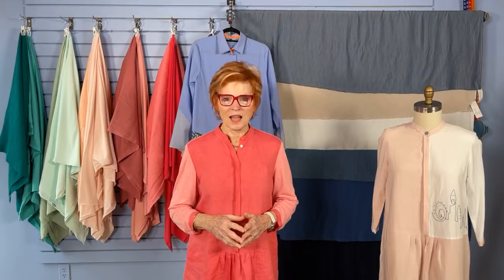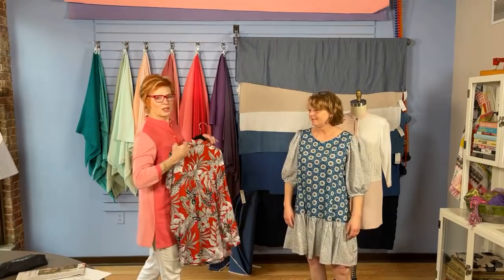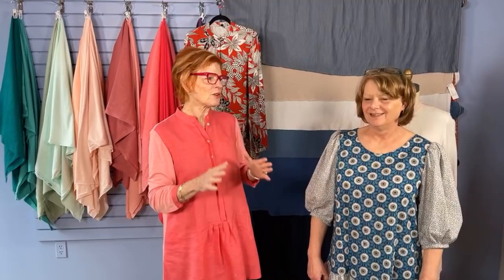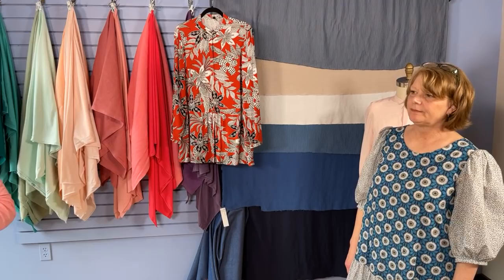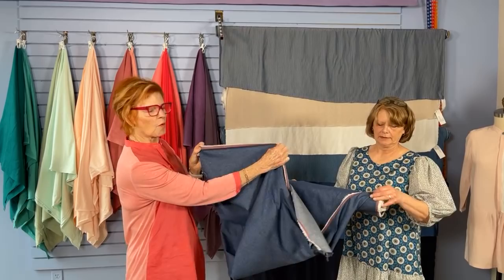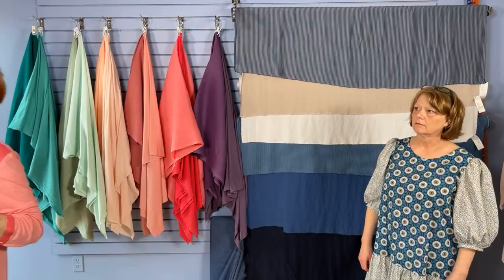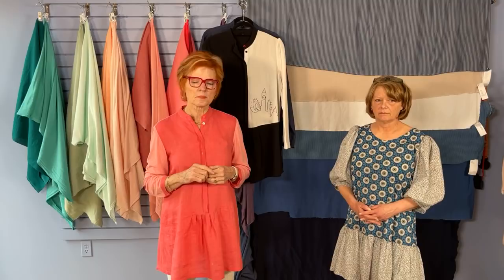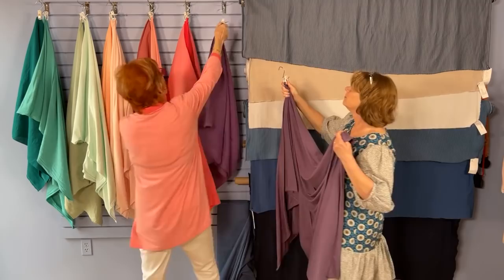Berwick St. Tunic Variations with Linda Lee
Shop the fabric, patterns, and tutorials featured in this video - The promotions will expire on 5/7/21.

This week Linda delves into one of our most versatile patterns, the Berwick St. Tunic. We've done everything with this pattern from playing with the fabrication, like Linda's woven/knit combo, to giving it a total pattern hack, like Deb's full-sleeve dress. If you don't feel like changing the pattern, the Berwick is a great tunic-style shirt right out of the pattern. Happy sewing!

Video Timeline:
0:00 Welcome
5:10 Deb's Berwick St. Tunic ruffle dress variation
13:10 Berwick St. Tunic variations
20:20 Fabric Showcase
30:49 Q&A

Shop our full collection of garment sewing patterns, fashion fabrics, and sewing tutorials on our